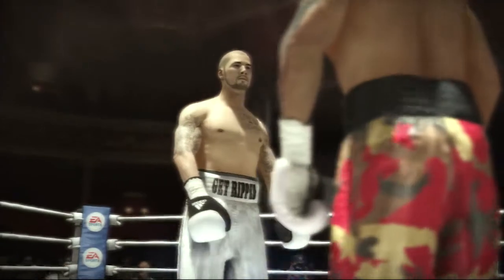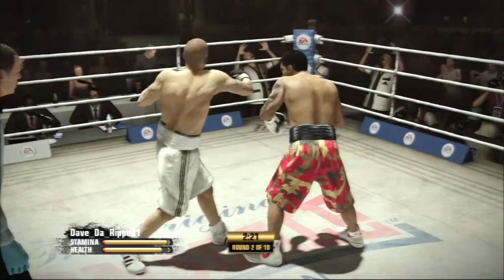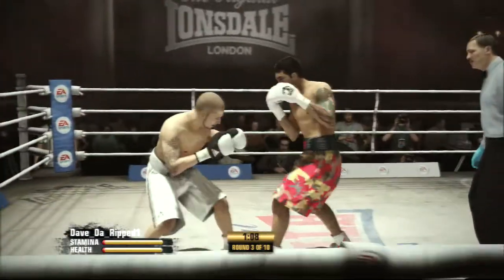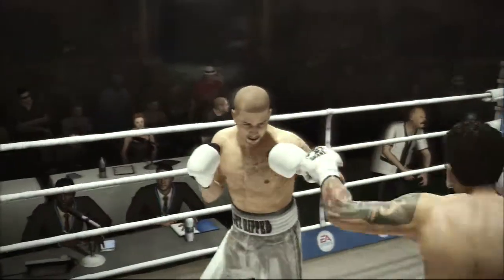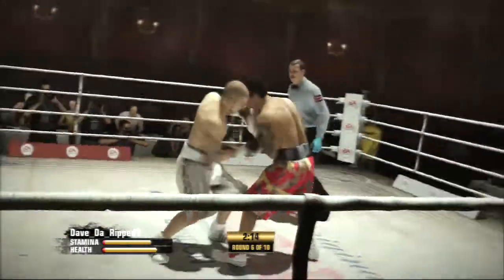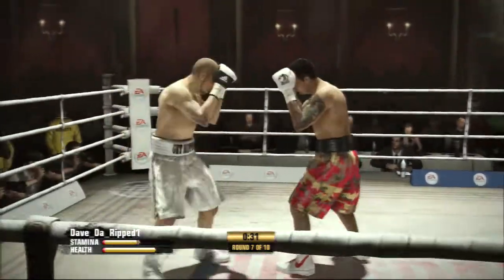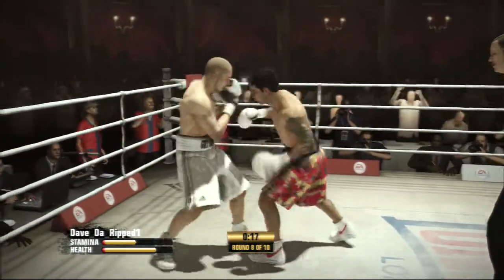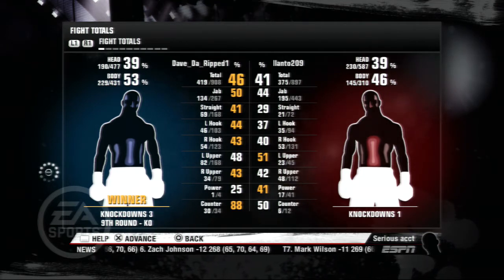Fight Night Champion- DDR1 Vs LLanto209... REDEMPTION